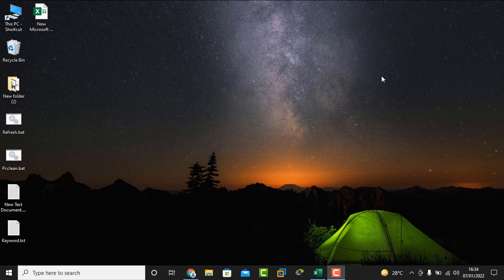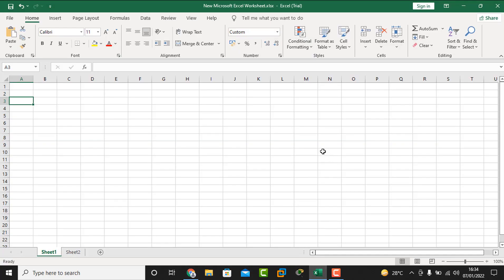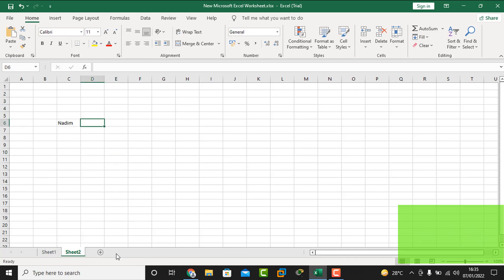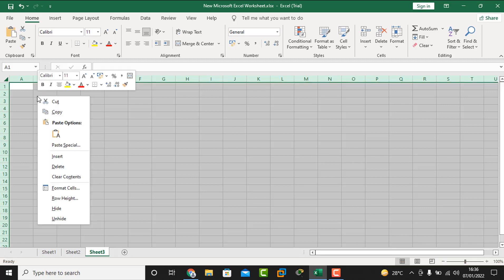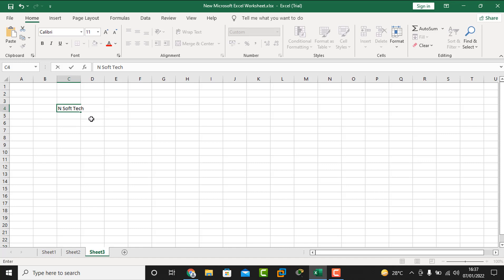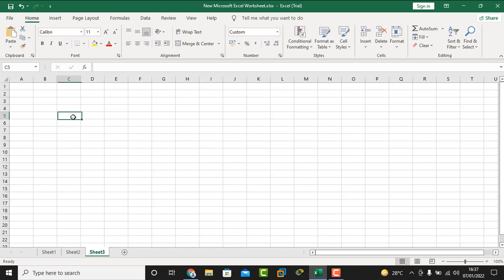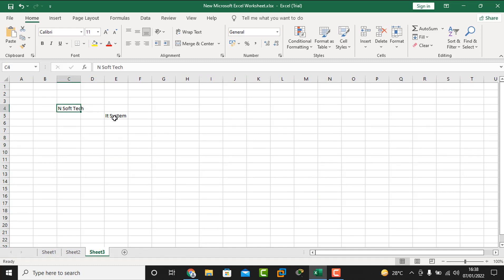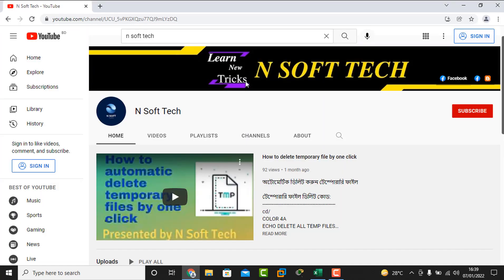MS Excel Magical Tips in Bangla 'Secret' #2022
MS Excel Magical Tips in Bangla 'Secret'
In This Tutorial, I Will discuss How to hide text and Numbers in Excel Cell in Bangla | Microsoft Excel Hidden Tips and Tricks Tutorial. We will also Discuss Cell Custom Options. After Watching This Video, You Will Be able to Amazed your Friends and Family using this Powerful Trick in Excel 2007, 2010,2013,2016,2019 In Bangla By N Soft Tech.

-How to fix an error occurred while attempting to create the directory VMware Workstation pro 16

Other Video Related Word-
excel,
ms excel tips and tricks in bangla
excel tips and tricks
ms excel tutorial in bangla
excel bangla tutorial
excel tutorial bangla
microsoft excel
ms excel tips and tricks
ms excel bangla tutorial 2022
ms excel bangla tutorial
excel magic trick
ms word and excel one magical tricks in bangla
bangla excel
excel tips
excel tricks in bangla
excel tips and tricks you must know